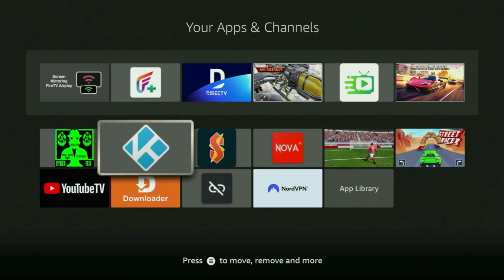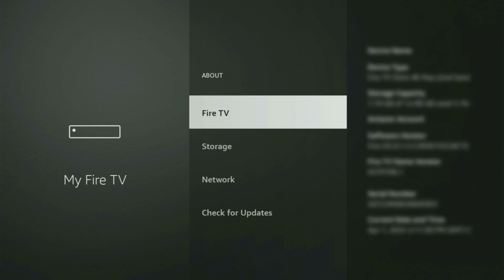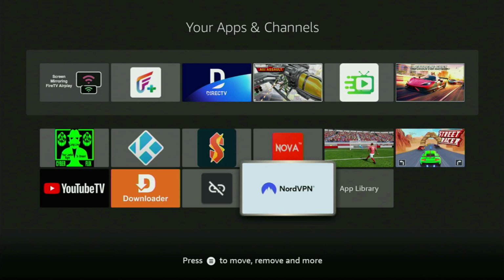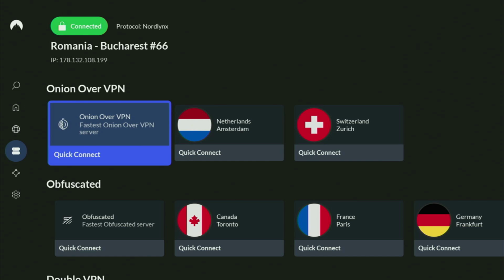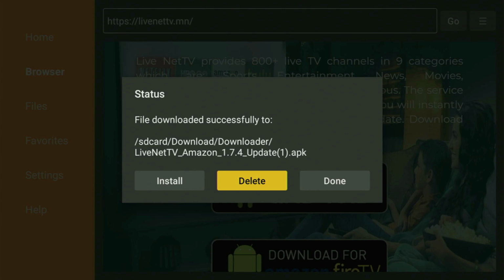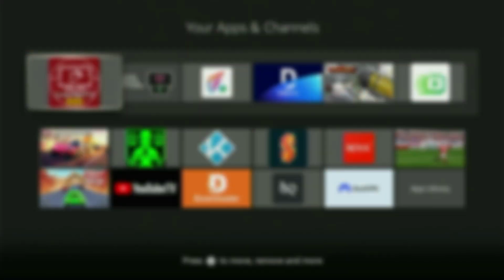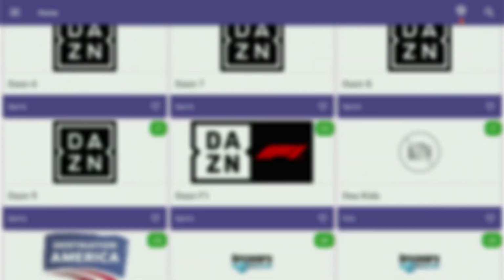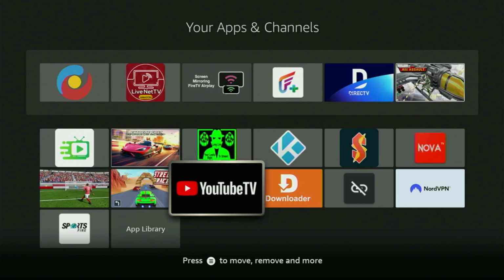These NEW Firestick SPORTS Apps are AMAZING (in 2025)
Looking for the best new sports apps on a Firestick? Follow this guide to download and install best sports app on a Firestick device.